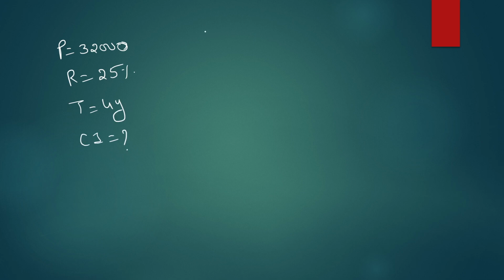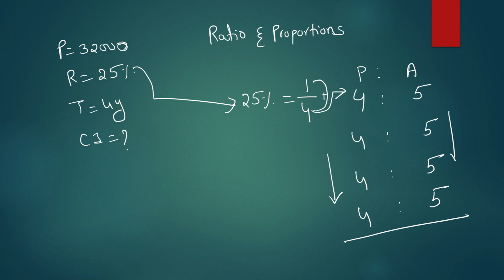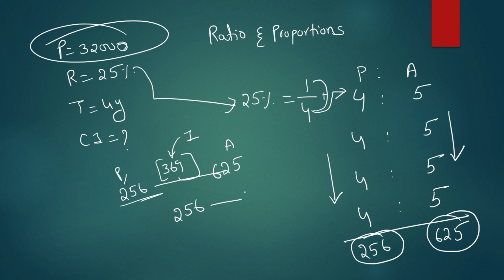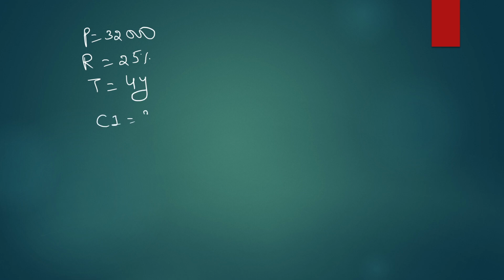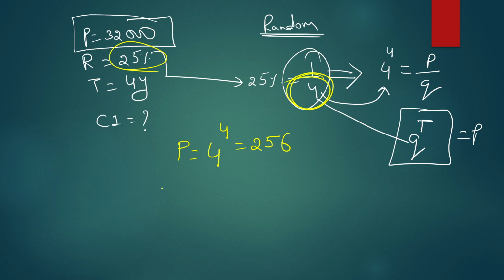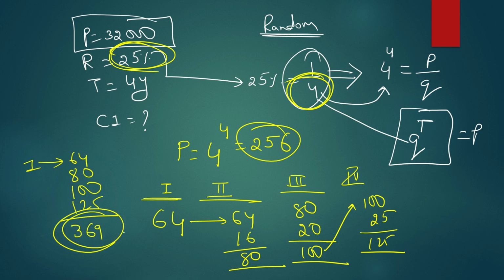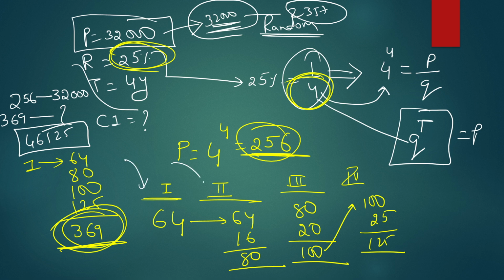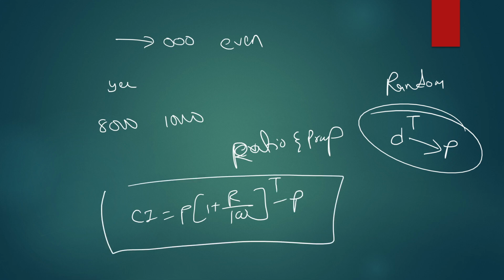"Master Simple Interest & Compound Interest | Essential Aptitude for Competitive Exams!" Part 2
Are you gearing up for competitive exams and looking to master the concepts of Simple Interest and Compound Interest? 📚 This video is your go-to guide for understanding these crucial topics in aptitude. We'll break down the formulas, explain the differences, and provide easy tricks to solve problems quickly and accurately!

Suitable for exams like:
UPSC
SSC CGL, SSC CHSL
Bank Exams (IBPS PO, IBPS Clerk, SBI PO, SBI Clerk)
Railway Exams (RRB NTPC, RRB JE)
CAT, MAT, XAT (MBA Entrance)
GRE, GMAT
SAT, ACT
Government Job Exams
Whether you're preparing for government job exams, management entrances, or other competitive tests, this video will help you boost your aptitude skills and score higher!